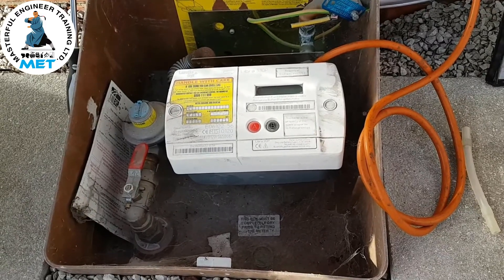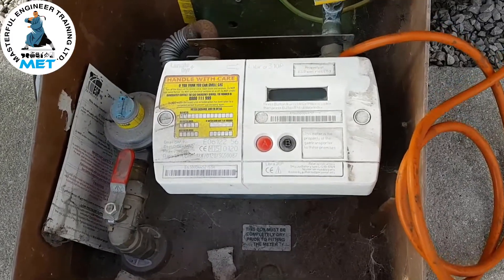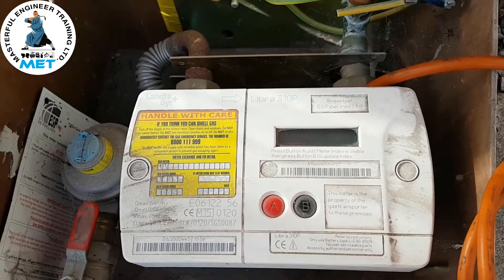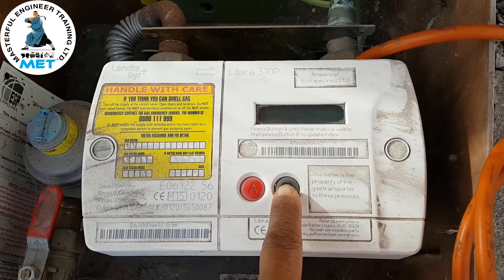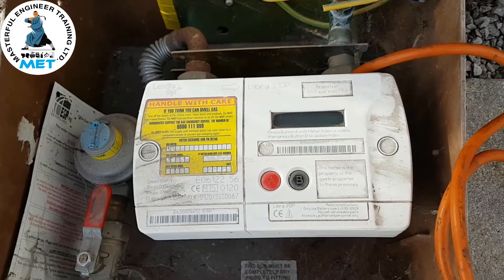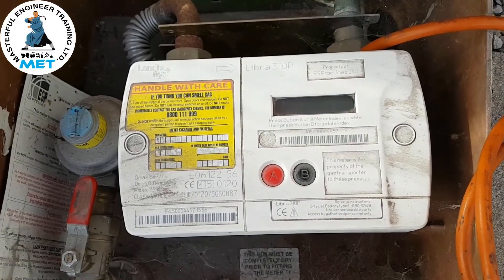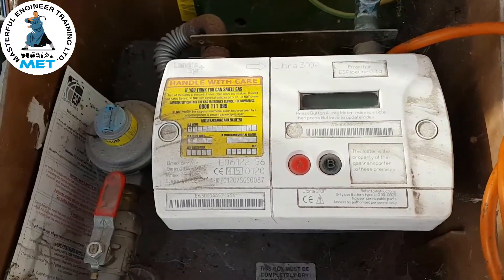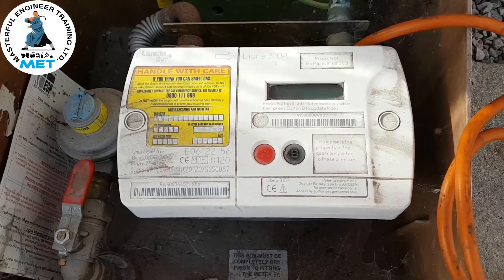How to Reset a E6 Gas Meter